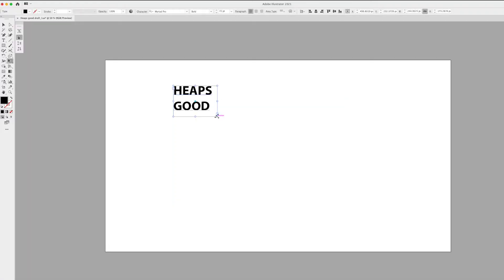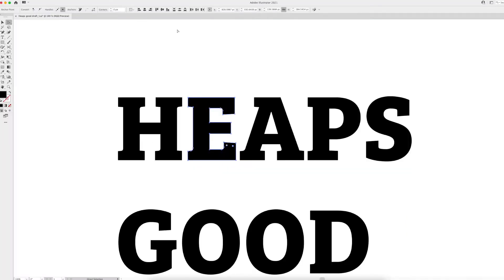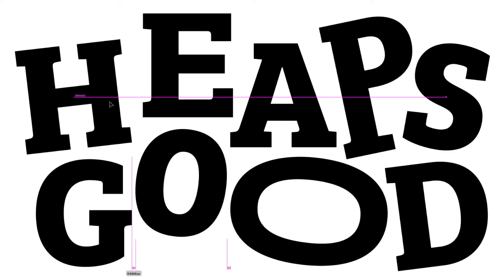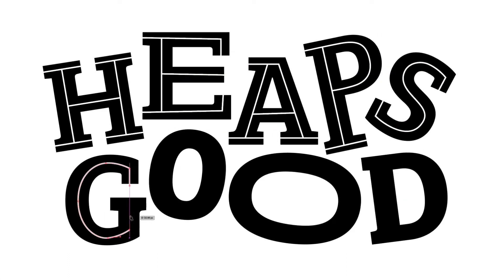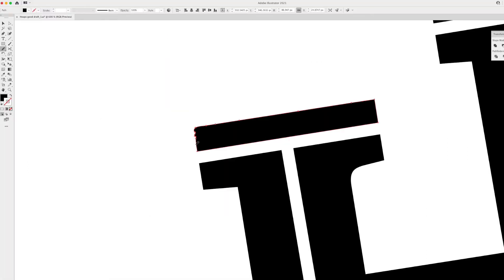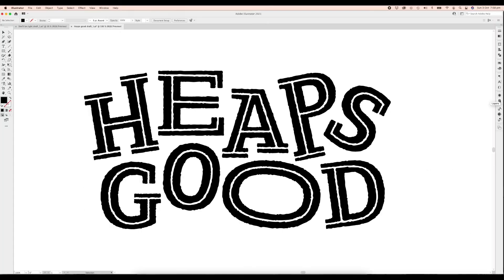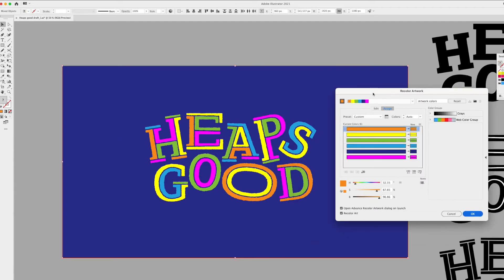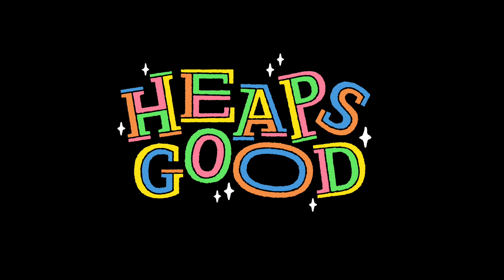Creating bold typography with Sophie Elinor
Graphic designer and typographer Sophie Elinor uses Adobe Illustrator to create a piece of lettering full of energy. Watch how she starts with an existing font and turns it into bright and bold typography.

Adobe Creative Cloud gives you the world's best creative apps so you can turn your brightest ideas into your greatest work across your desktop and mobile devices. To watch with Subtitles/closed captions, click the CC icon in the lower-right corner.